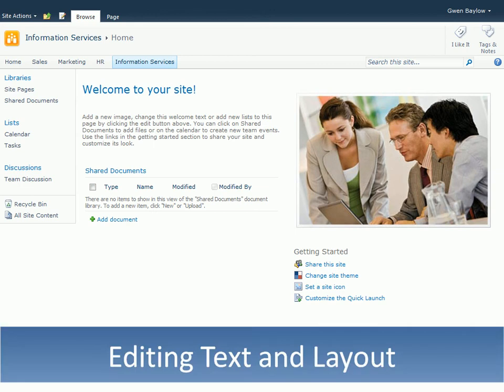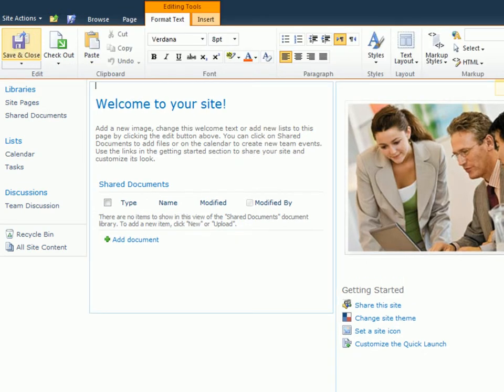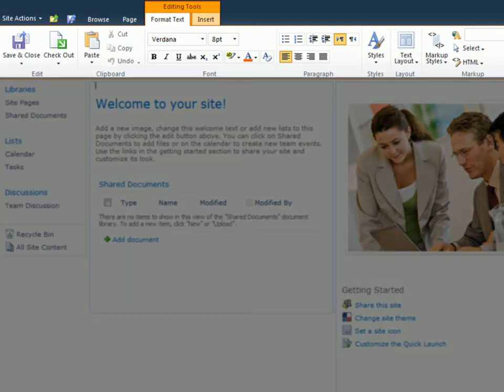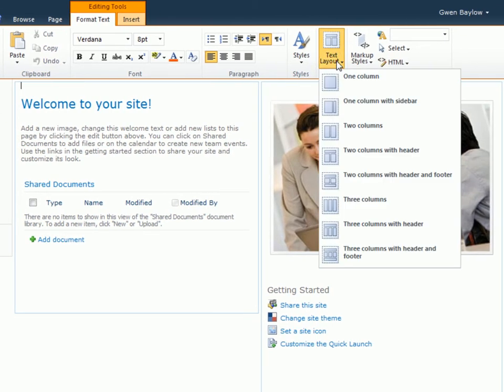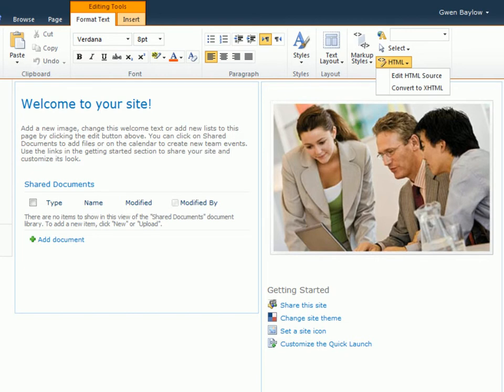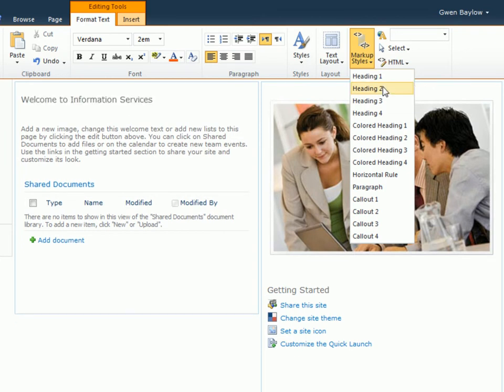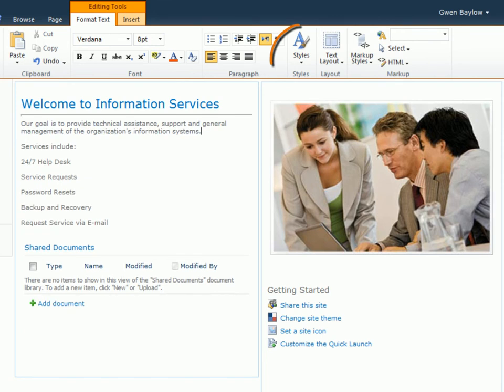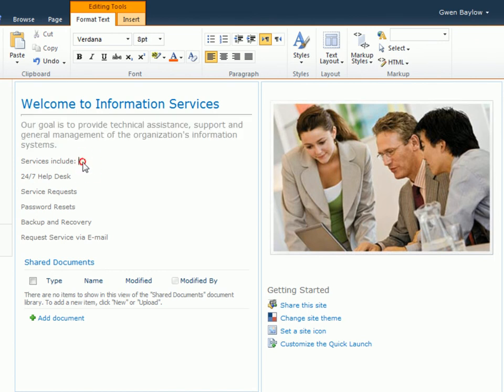SharePoint 2010 | Site Owner | Editing Homepage Text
Explore the text and layout options available to customize the homepage in this training video from CBTClips.com. This tutorial is part of a complete series of SharePoint 2010 clips available at our site.